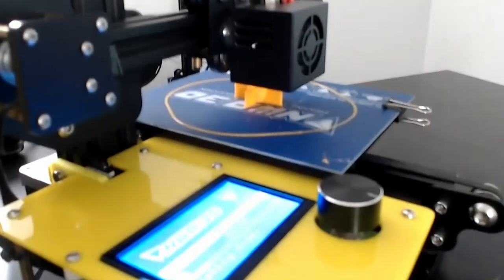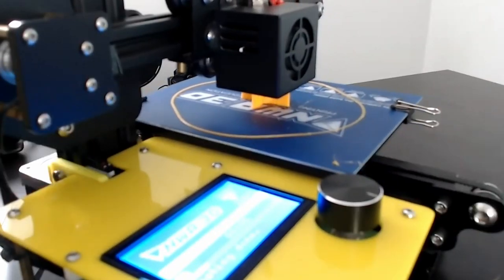About NWA3D Videoconference 3D Printer Training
About the 3D printer training by an NWA3D